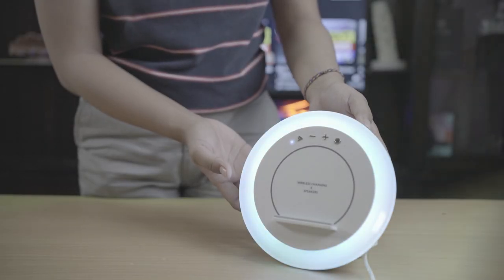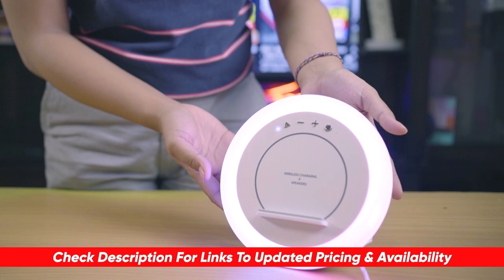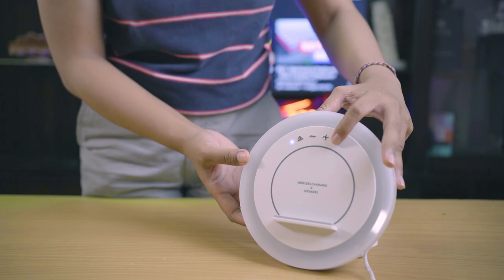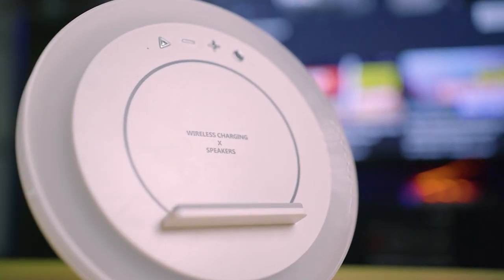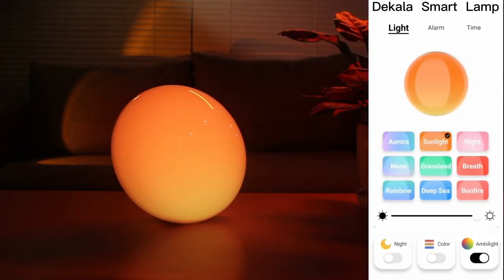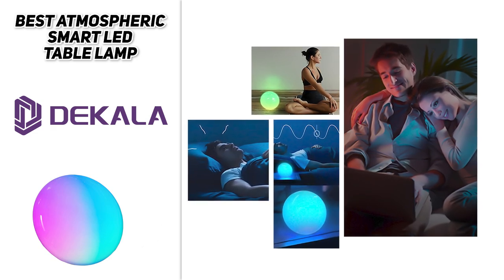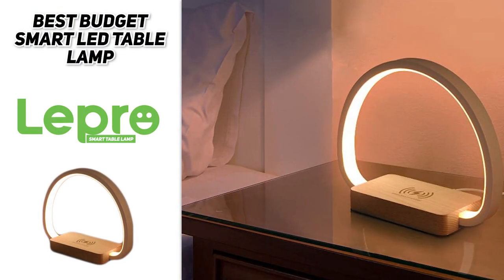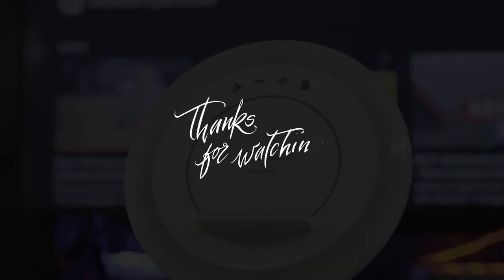Top 3 Smart LED Table Lamps in 2024 👇💥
Links to the Smart LED Table Lamps are listed below. At Consumer Buddy, we've researched the Smart LED Table Lamp options on the Market saving you time and money.
★ OVERALL SMART LED TABLE LAMP  ★  0:56  -  Intro
🔶 SWARMIR Speakers with Ambient Light 🔶

★ BUDGET SMART LED TABLE LAMP  ★   2:35  - Time Stamp
🔶 Dekala Smart Table Lamp  🔶

★ VERSATILE SMART LED TABLE LAMP ★   3:54  - Time Stamp
🔶 Lepro Smart Table Lamp 🔶

👉 At Consumer Buddy, we've researched the Smart LED Table Lamps on the Market saving you time and money so you can make an informed buying decision.

If you're interested in smart home tech then smart LED table lamps are definitely the place to begin. As every interior designer knows lighting is absolutely key to getting the best out of space. So smart lighting is a way forward to having complete control over your home lighting. Smart LED can be anything from a bulb that changes the color of lights to a system of lights throughout your home controlled by Siri, Google Voice, or Alexa, you might begin your Smart LED table lamp journey with a bulb that alters the mood of your bedroom from the bright morning sunshine to evening dusk, and it's controlled by a simple dedicated app. If you're searching for a Smart LED table lamp here are our picks for the three best smart LED table lamps. Before I start reviewing. As always, I'm placing a link on each product selection in the description of this video. So you can check out the latest pricing and availability for anyone you might be interested in. Also, if there are any special deals or discounts on each product, I'll include them in the description as well. Well, guys, I'll start with the swarm of your speakers with ambient light the dimensions of the swarm of your speakers are three by three by three inches and one pound weight. So Amir has a multifunctional three in one. It can be used as a multifunctional Color Bluetooth speaker wireless charging, high-value mobile phone holder, colorful atmosphere, lighting, and other functions to create a sense of life ritual. The swarm ear is equipped with a luminous Bluetooth speaker. When you're playing music. The colorful lighting effects are on the surging speakers. The lights dance with the rhythm of the music-making the atmosphere more dynamic. You can switch between nine kinds of lights when watching a drama, you can long-press the round button to turn off the light. You just click the round button wants to change the color of the light long press to turn off the light. Swarm here has one button Bluetooth and wireless charging. When you're at home, you can turn on the ambient light connect to Bluetooth, and play your favorite songs with a high-quality wireless audio connection. Then turn on Theater Mode long-press the triangle button to turn on Bluetooth. You can also charge while listening to music or watching a drama without worrying about battery issues. Swarm ear is also equipped with eye protection mode. When you put your phone on the ambient lamp and watch the drama.Thank you guys for joining me on this really fun video if you had a good time and got some good info let me know by hitting that like button subscribing to consumer buddy and be sure to click the notification bell as well to always be the first to know when we have new content drop stay healthy I'll see you in another video

Hope you enjoyed my Top 3 Smart LED Table Lamps in 2024 video.